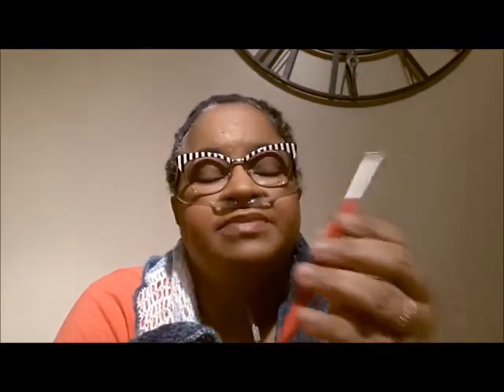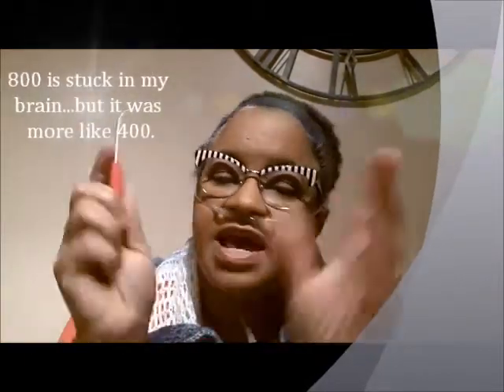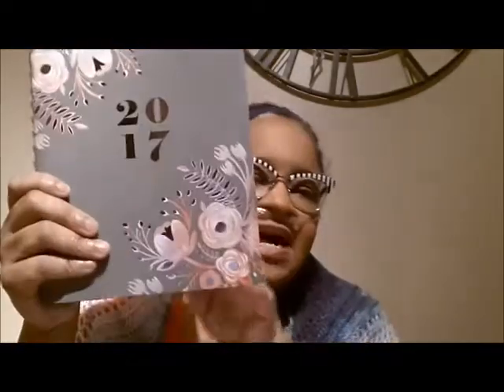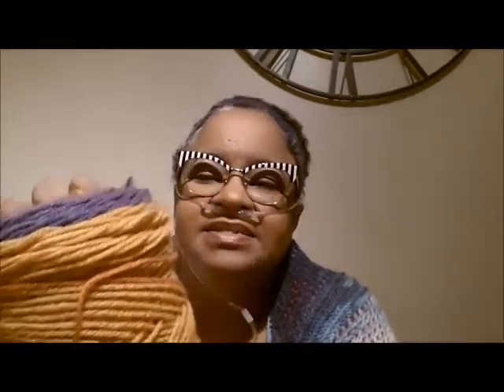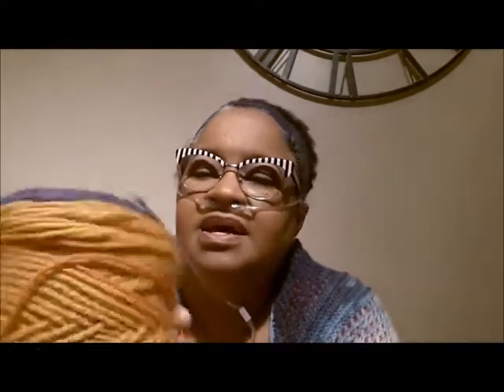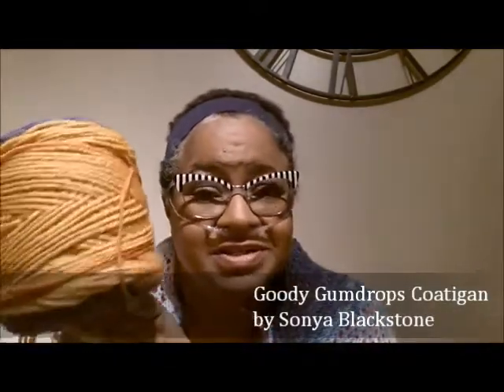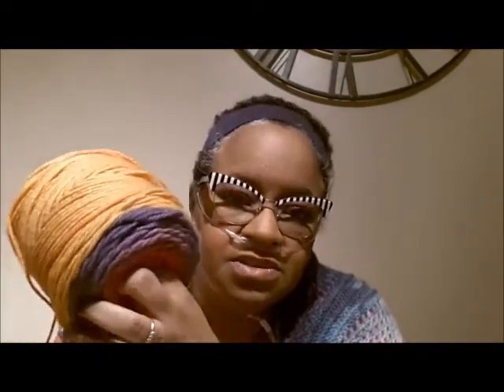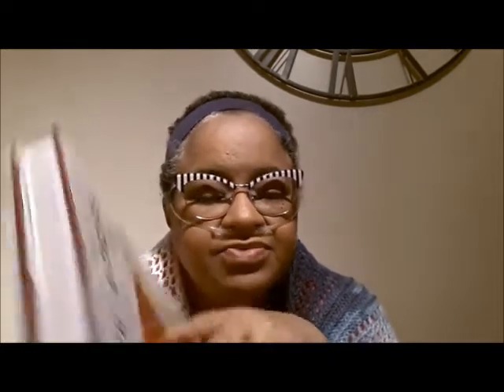House of Stitches, Episode 4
Hello, this podcast is now named House of Stitches.  It is a personal trip into my crocheting, art quilt making, knitting, and related endeavors that support my creativity.

This episode covers crochet and my November acquisitions to my stash.  My goal is to not chatter beyond 30 minutes but this episode is over that but less than an hour.